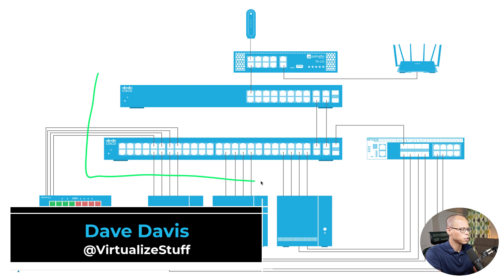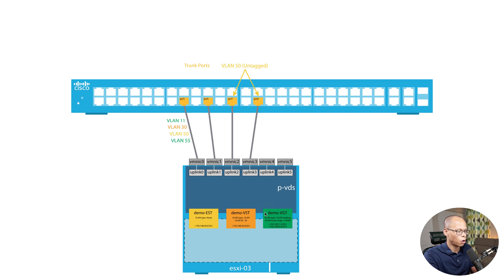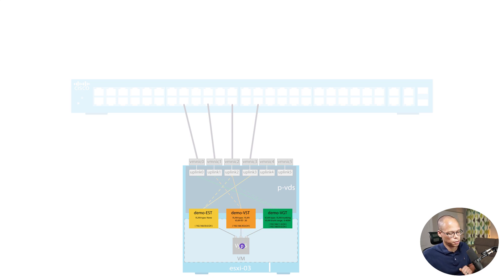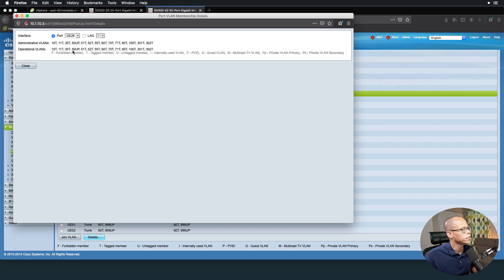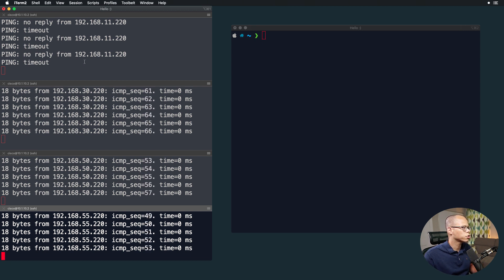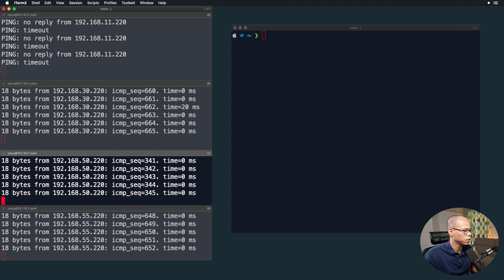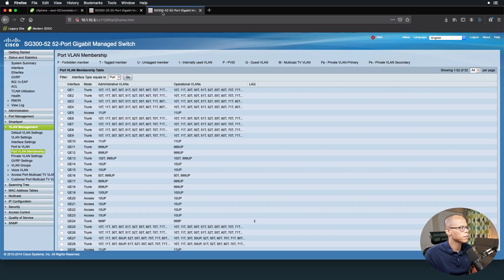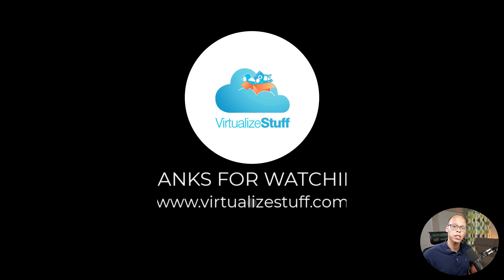Understanding VLAN Tagging Options in vSphere